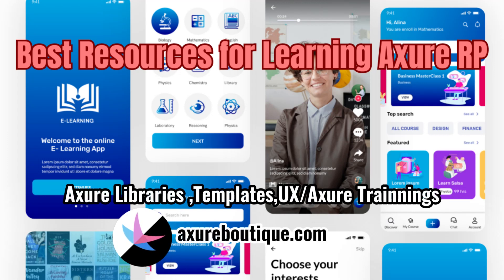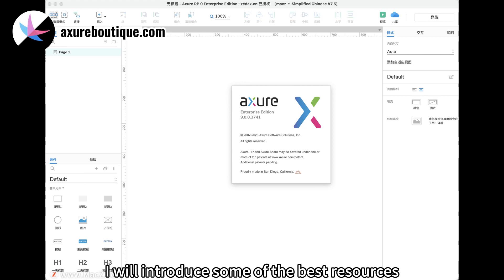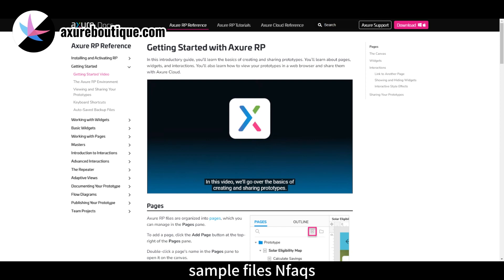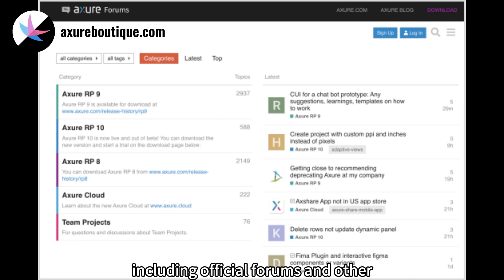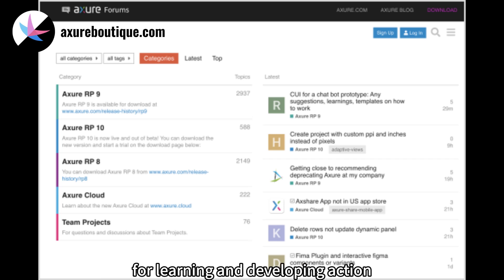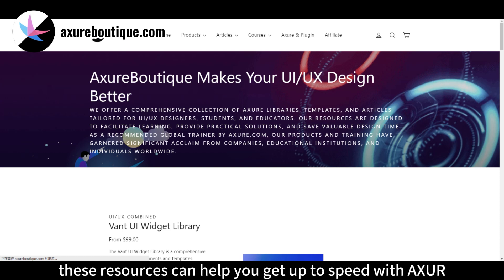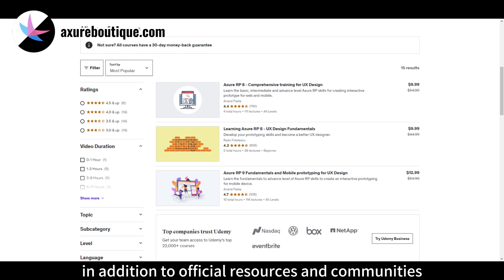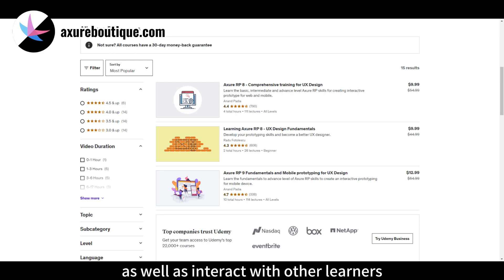Best Resources for Learning Axure RP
Axure RP is a powerful prototyping tool widely used in the field of user experience and user interface design. Finding the best learning resources is crucial for those who want to master Axure RP and enhance their design skills.  I will introduce some of the best resources for learning Axure RP.

Official Documentation and Tutorials:

The Axure RP official website provides detailed documentation and tutorials covering various aspects from beginner to advanced usage. These resources include user manuals, video tutorials, sample files, and FAQs. By carefully reading the official documentation and following the official tutorials, you can systematically learn the various features and techniques of Axure RP.

Online Communities and Forums:

Axure RP has an active online community, including official forums and other designer communities. In these communities, you can engage with other Axure RP users, share experiences, and seek help. You can ask questions, participate in discussions, browse other people's work, and access learning resources. These communities are valuable resources for learning and developing Axure RP skills.

Axureboutique.com:

Axureboutique.com is a website dedicated to providing resources and tutorials for Axure RP users. It offers a wide range of free and paid tutorials, templates, widget libraries, and plugins. These resources can help you get up to speed with Axure RP faster and provide inspiration and productivity boost. Axureboutique.com also regularly updates its content to keep up with the latest versions and features of Axure RP.

Online Courses and Training:

In addition to official resources and communities, there are online courses and training institutions that offer learning resources for Axure RP. These courses are usually provided by experienced designers or certified Axure RP trainers. By taking these courses, you can gain more in-depth guidance and practical experience, as well as interact with other learners.

Blogs and Video Tutorials:

Many designers and experts share tips, best practices, and case studies about Axure RP on their blogs and video tutorials. By searching for relevant blogs and YouTube channels, you can find many useful resources. These resources are often presented in an easy-to-understand and practical manner, helping you better understand and apply Axure RP.

Official documentation, online communities, Axureboutique.com, online courses, blogs, and video tutorials are all resources that can provide comprehensive learning support. Whether you are a beginner or an experienced designer, these resources will help you enhance your Axure RP skills and achieve better results in UI/UX design.